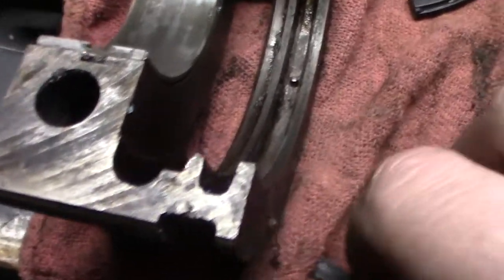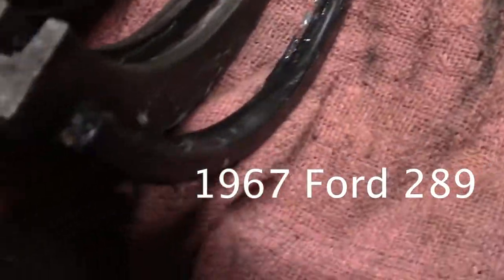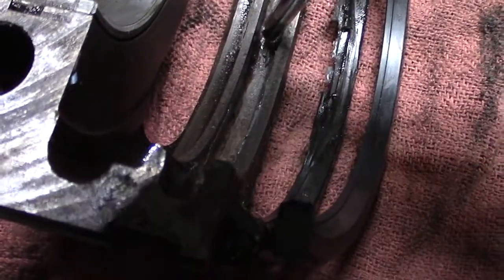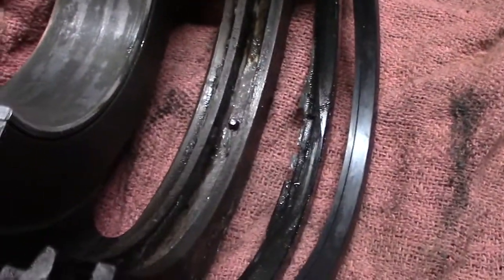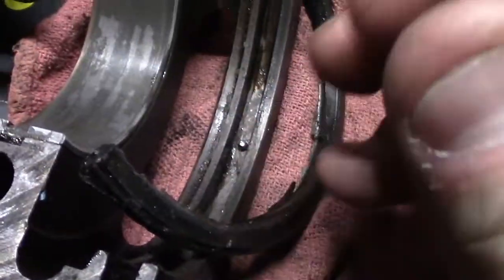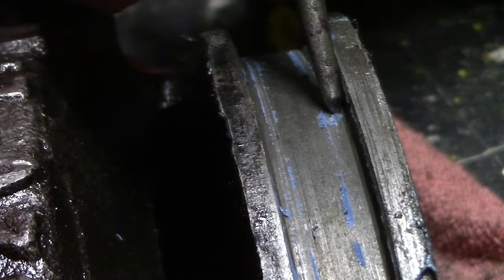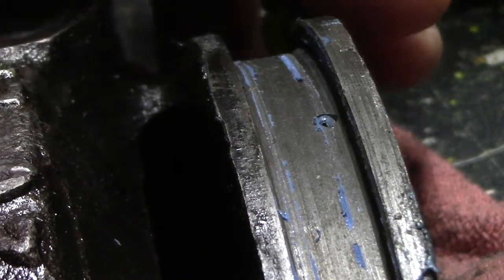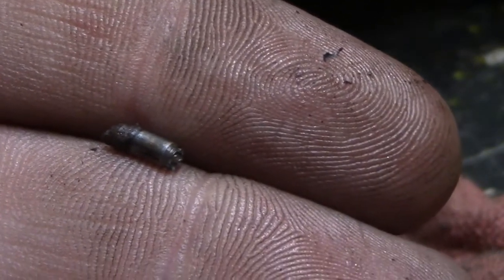Remove that Rope Seal Pin! Prevent Small Block Ford Rear Main Seal Leaks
2 minute tech tip! Early small block Ford (and many other engines) rear main seals were rope style instead of steel-reinforced rubber. My engine came to me with this rear main leak that was a result of the rope seal pin that was not removed when the new style rubber seal was added in the past.

Here's a quality rear main seal if you need one